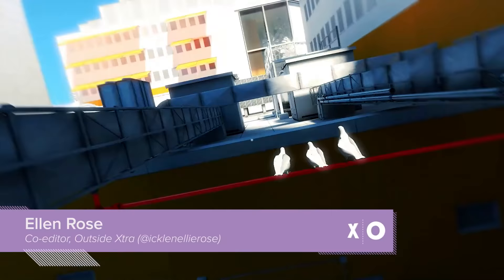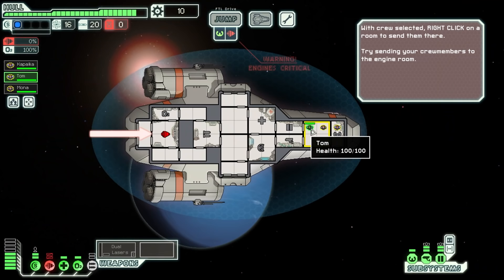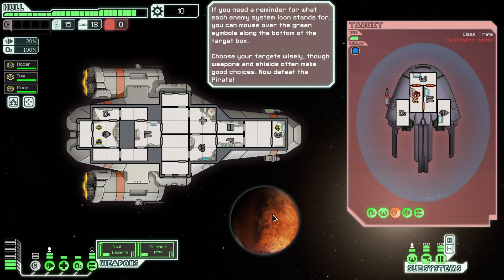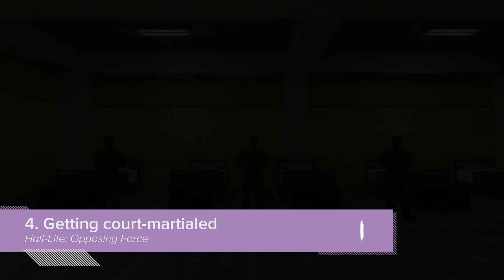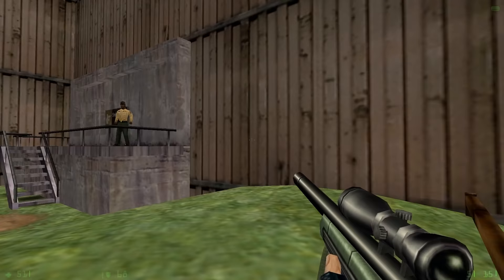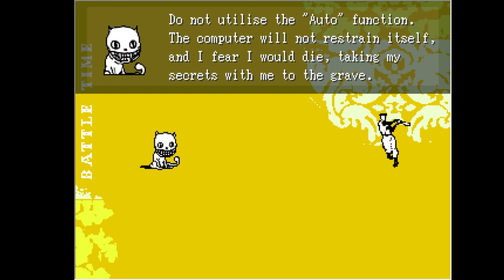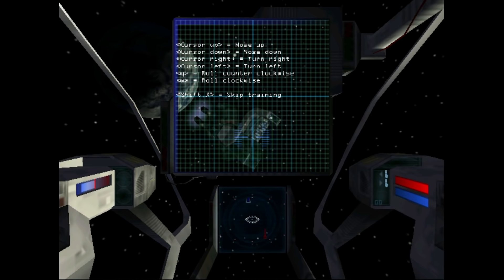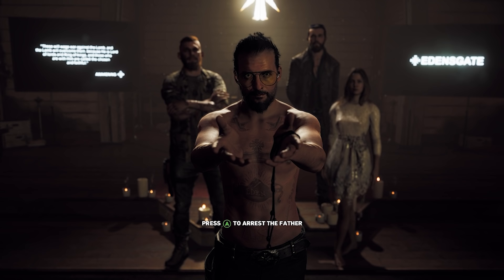7 Embarrassing Ways You Failed the Tutorial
These tutorials had no time for your nonsense, and punished you accordingly.